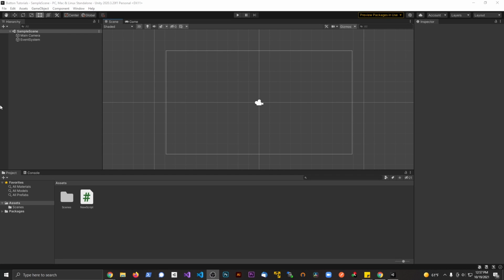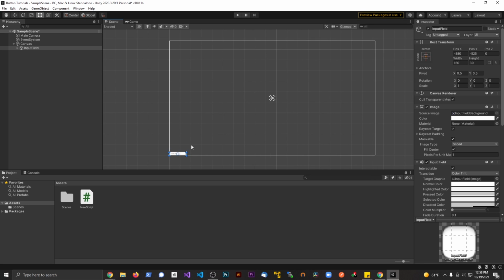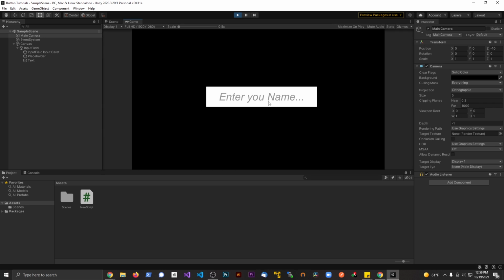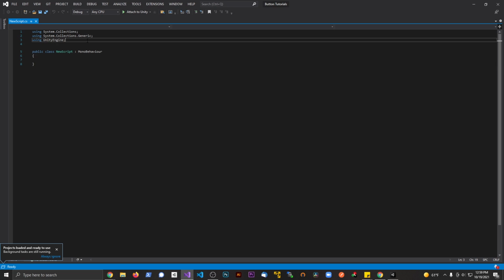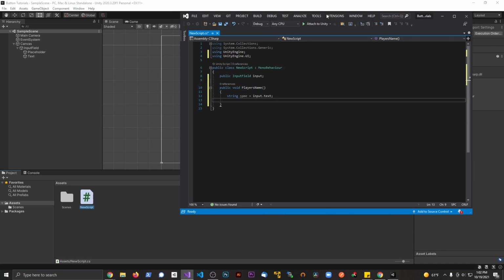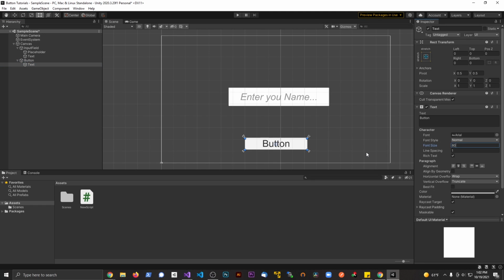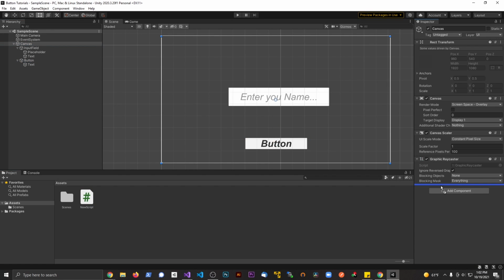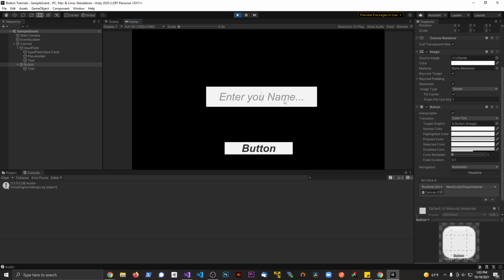How to take in player info in Unity! (InputField) - ZDev-9 Unity Tutorials!